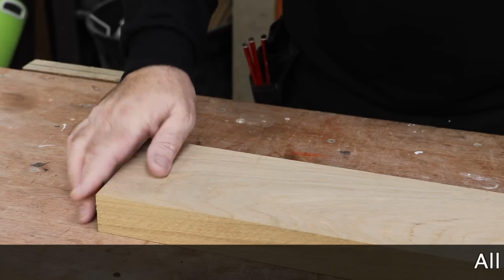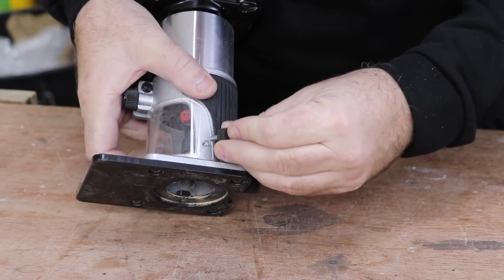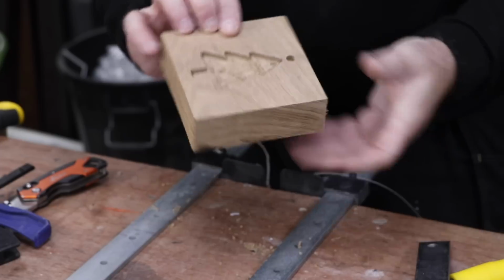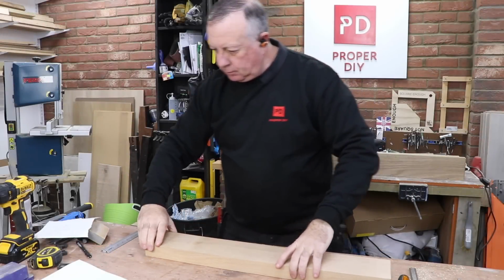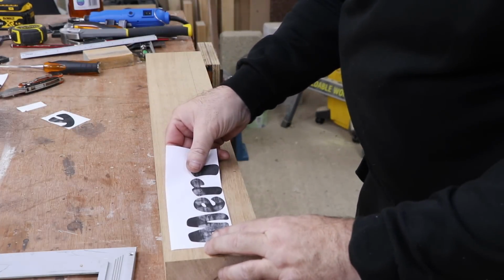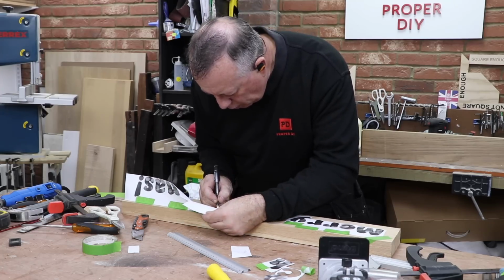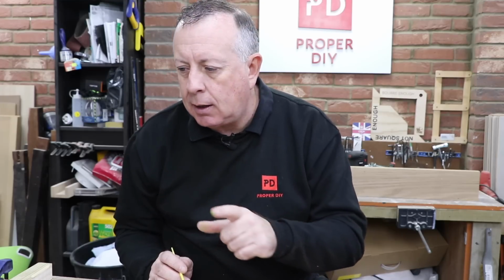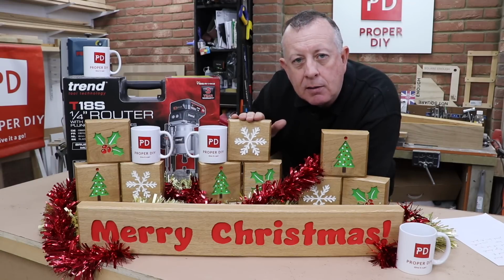Wooden Christmas Decorations DIY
Today I show you how I make some very affordable but tasteful Christmas Decorations which you have a chance or winning as all of the decorations in the video together with a Trend cordless router are being raffled off during December. Raffle ends midnight Sunday 18th December 2022 - good luck!

Raffle Entry: Closed